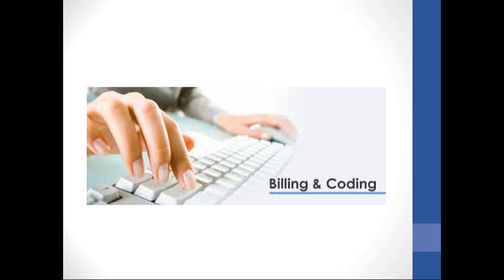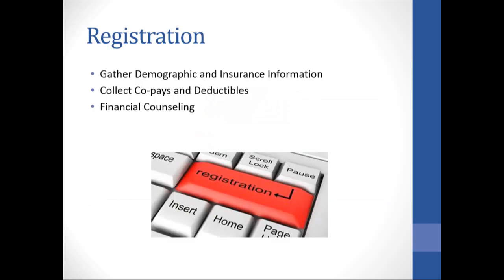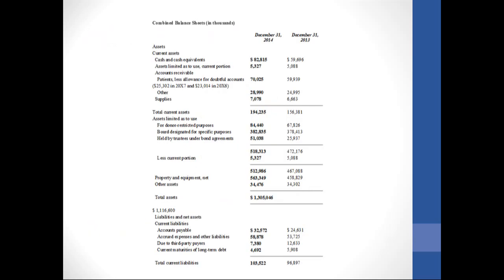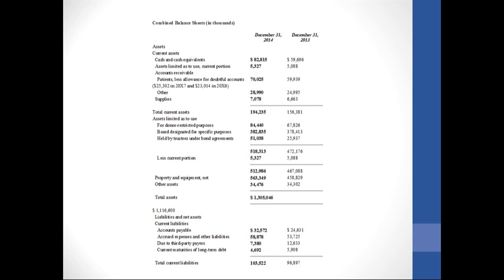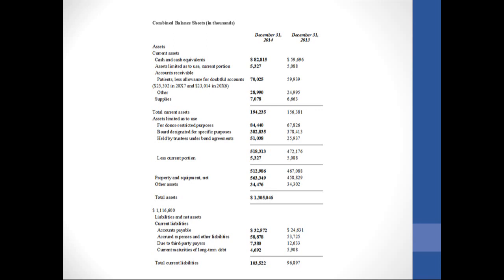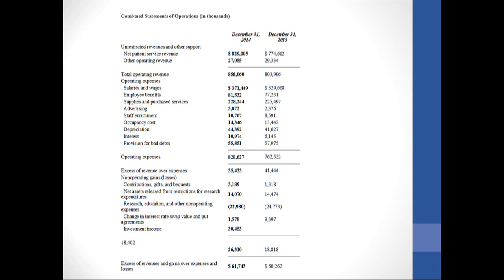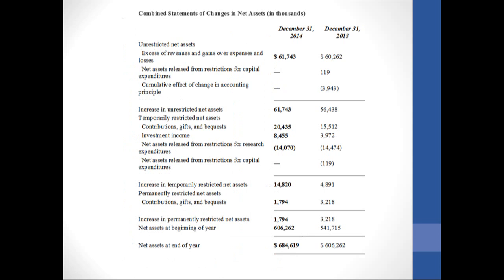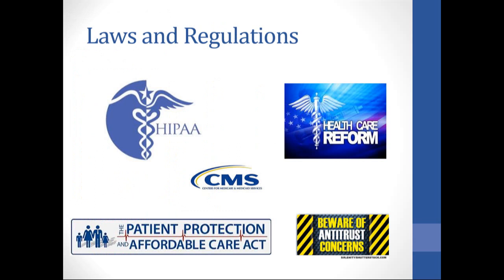Healthcare Finance Overview